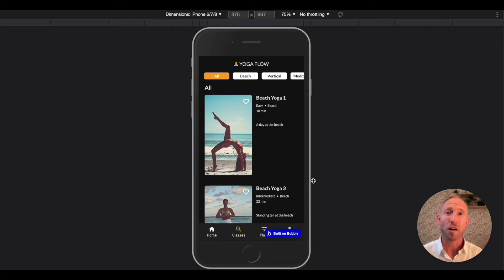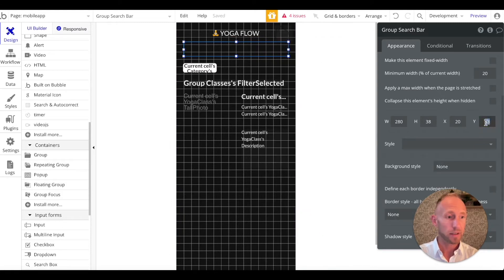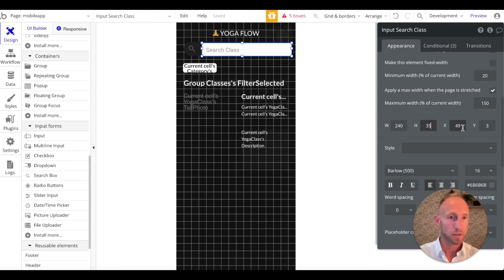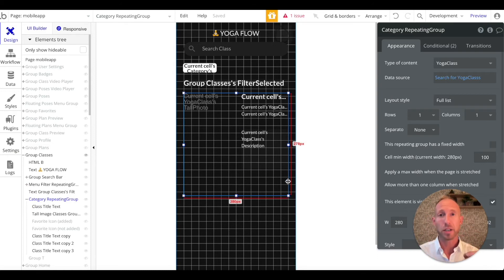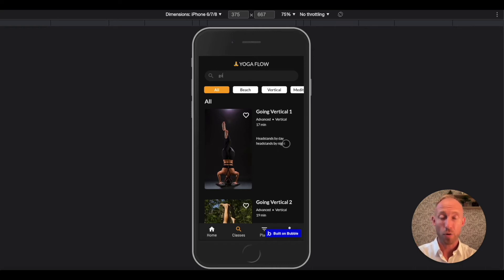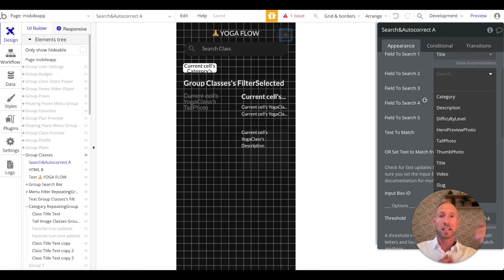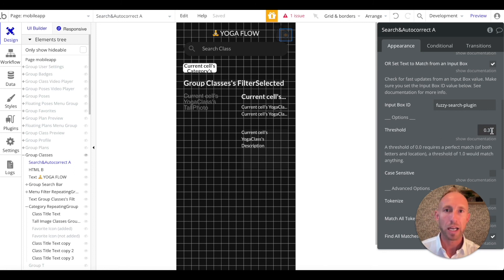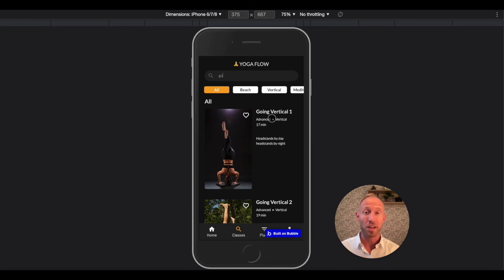Create Search Box Using Fuzzy Search in Under 10 Min - Bubble.io Tutorial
Create an auto-complete search feature using fuzzy search in Bubble.io by following this tutorial.

We'll be using the ZQ Fuzzy Search & Autocomplete plugin by Zeroqode - so if you were wondering how to set this plugin up, this is the video for you.